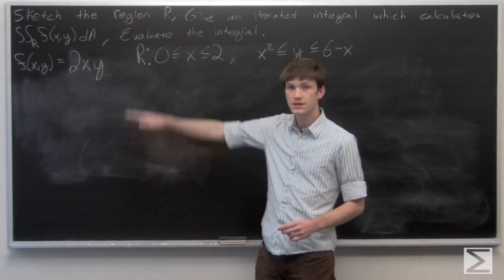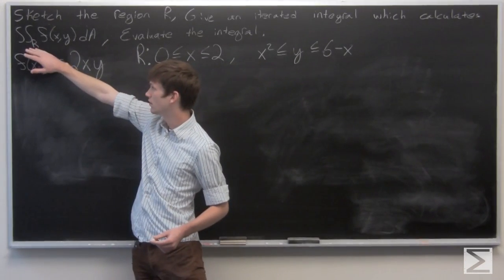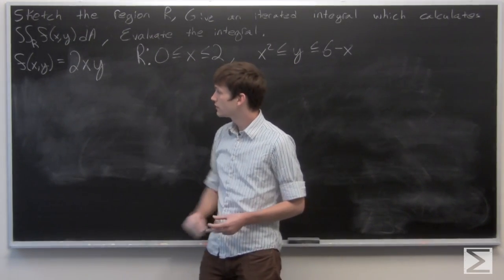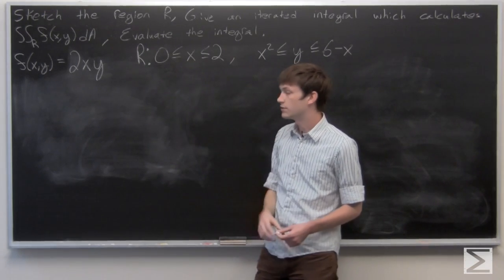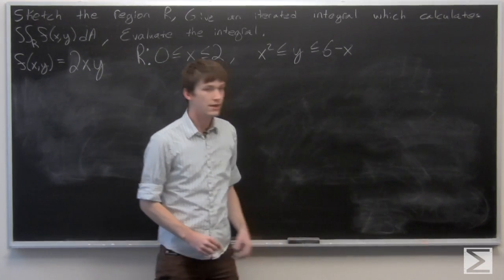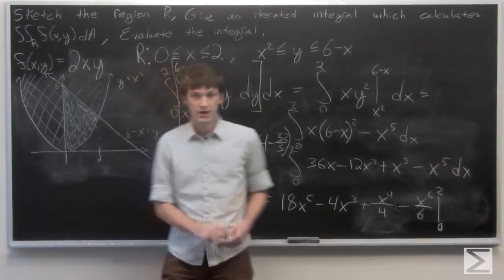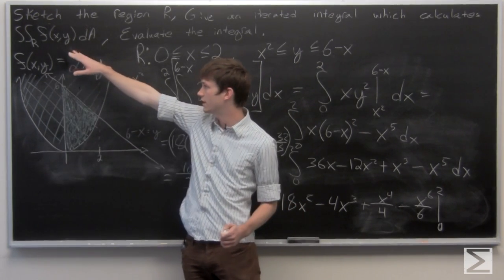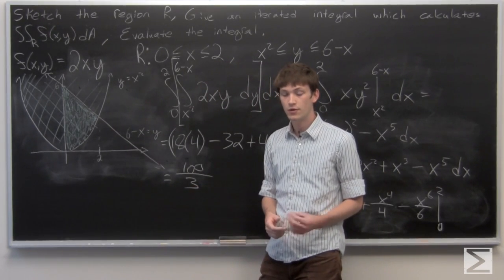Worldwide Multivariable Calculus Ch 3.2 #6